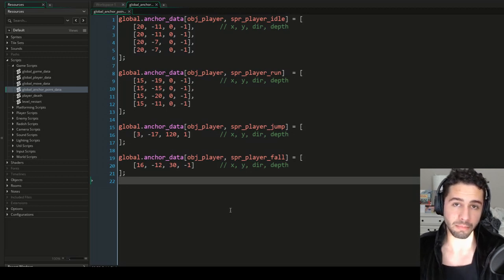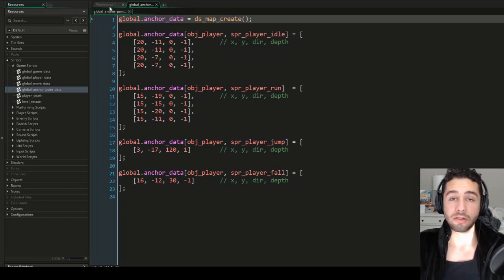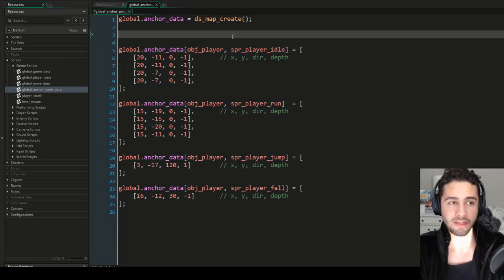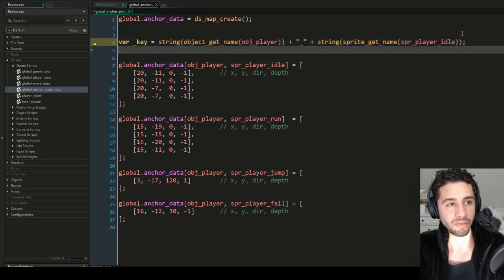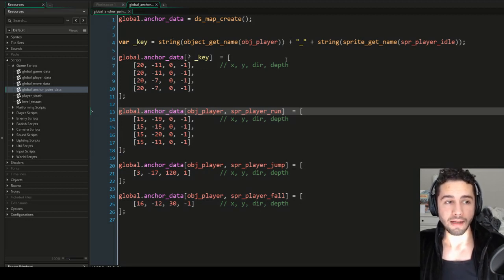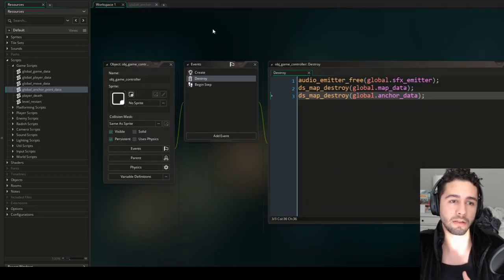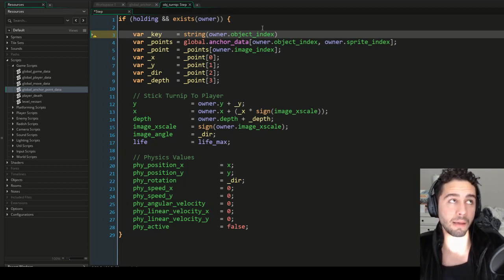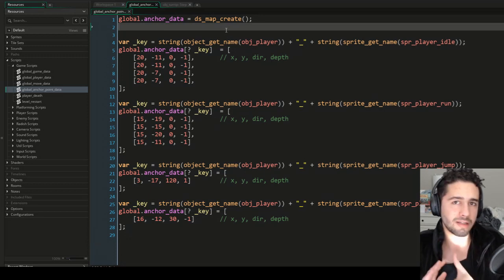Optimizing Your Game Data :: Converting 2D Arrays Into ds_maps